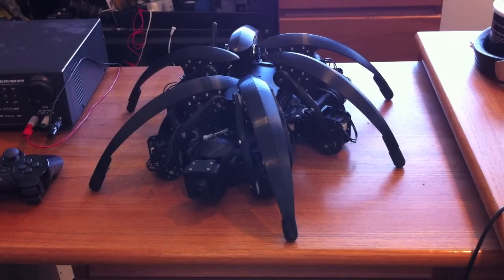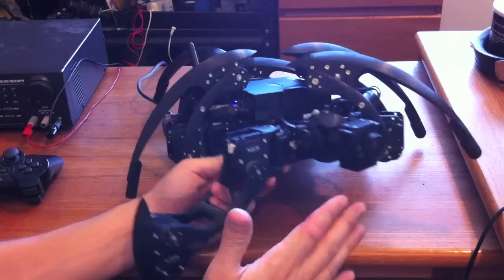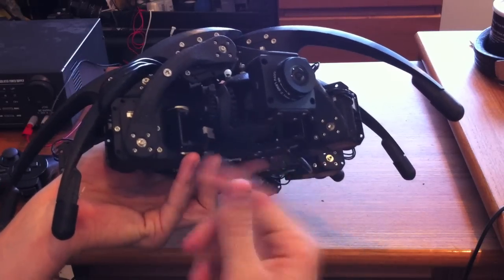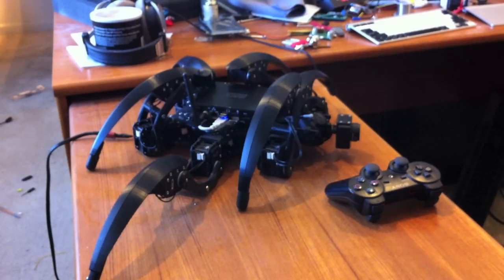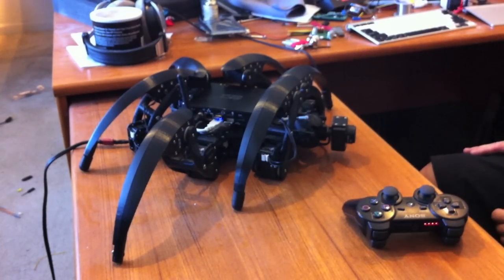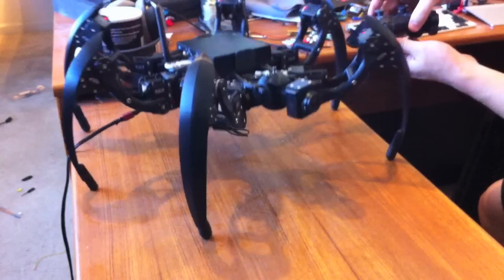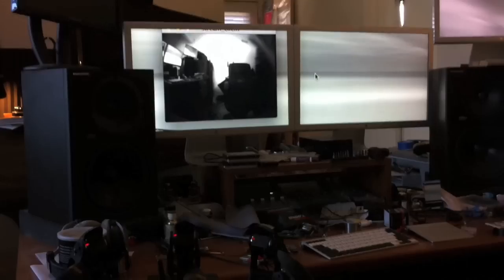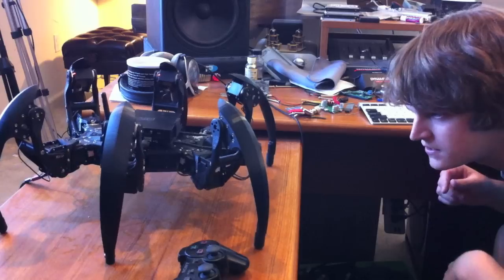Intel Hexapod: Dmitri Update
This video to demo some new features to Intel.  It's a pretty boring video.

This shows some long overdue updates of the hexapod.  Pretty much everything is the same visually, just some upgrades like motors and software features.

The video shows:
1) Legs designed for aluminum fabrication
2) MX-28 motors with PID loops and magnetic potentiometers
3) Streaming of the video processing images via wifi

Some things still to be worked out:
1) Head mechanism calibration
2) GUI streaming back simulation parameters
3) Keyboard control